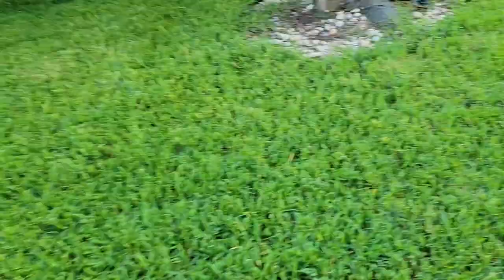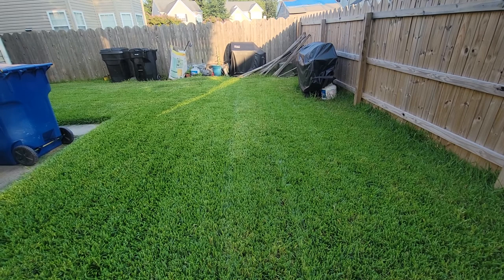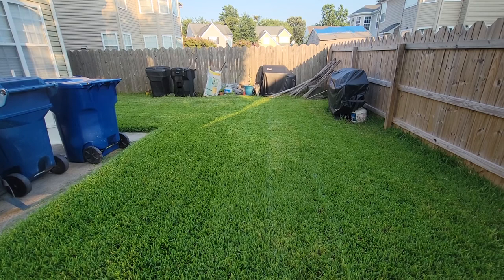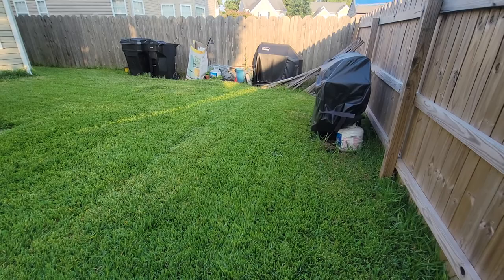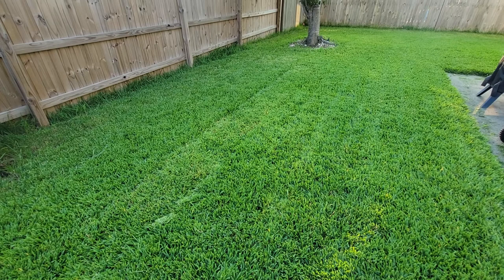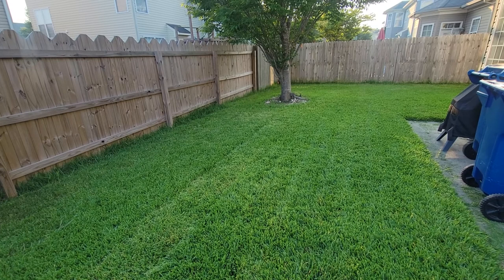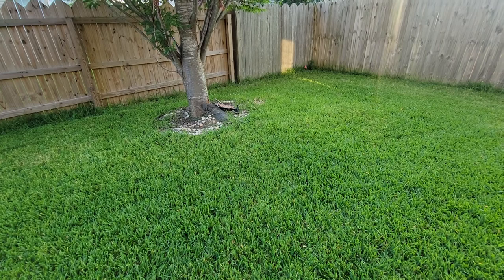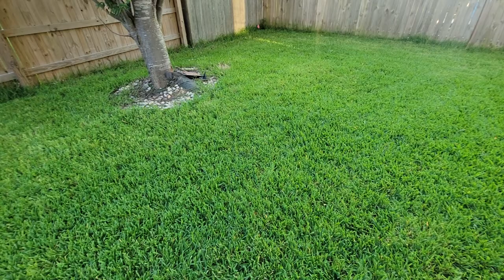St. Augustine Grass is completely cut and looking beautiful